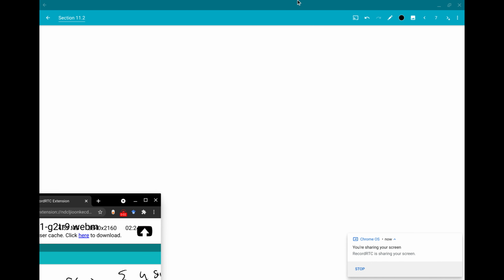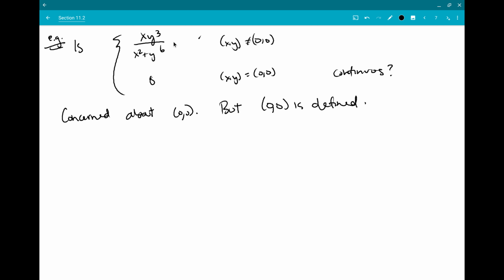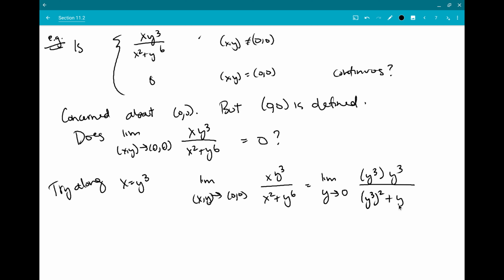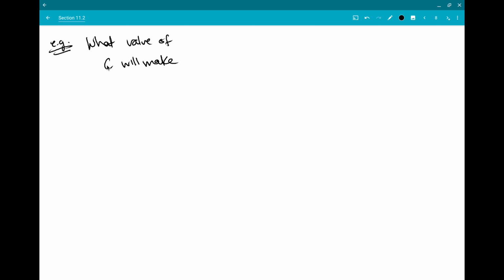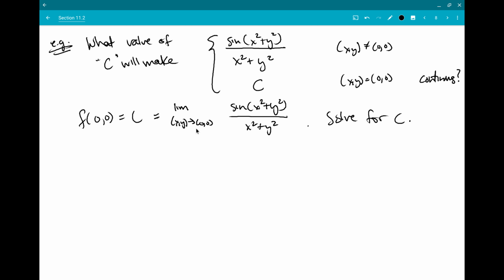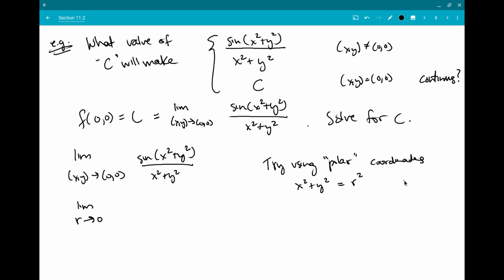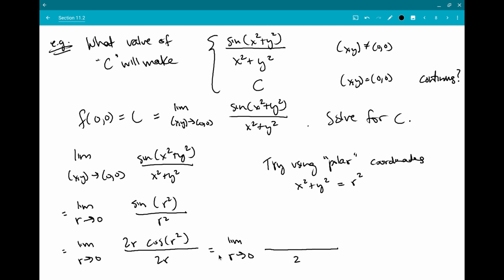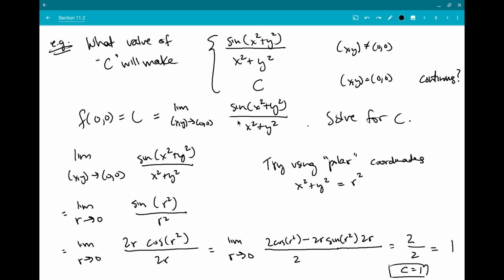11.2 - continuity examples